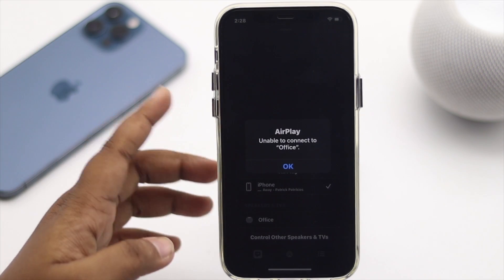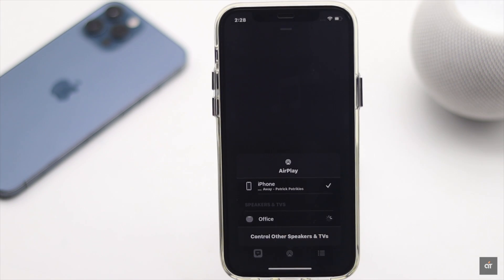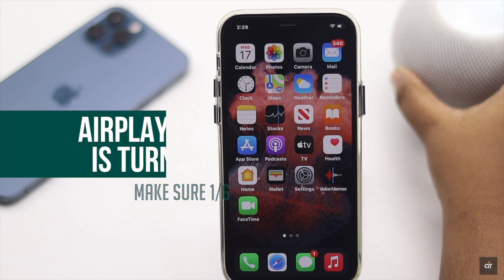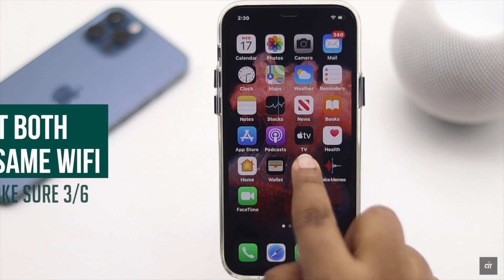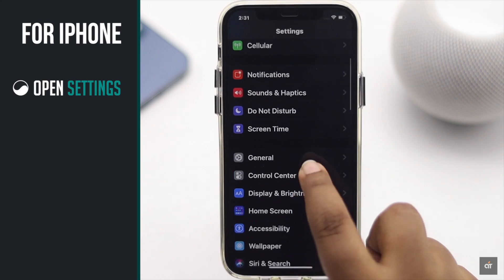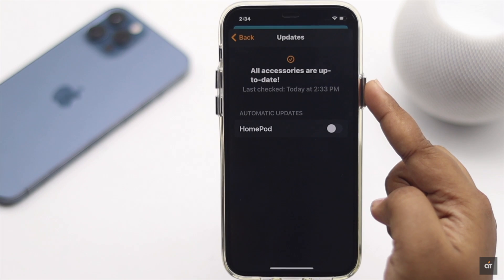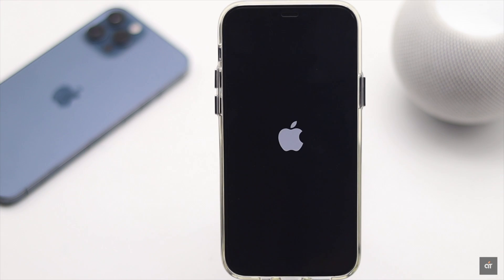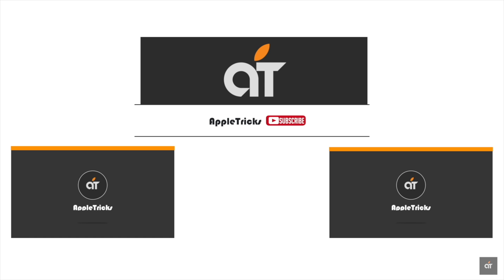Airplay Not Working on iPhone 12, 12 Mini, 12 Pro Max & How To Fix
Are you trying to stream some content from your iPhone to Apple TV or HomePod, but is not working? In this video we will show you some effective ways to fix Airplay not working on iPhone 12, 12 Mini, 12 Pro Max.

Many people complains that Airplay not working after new iOS update. Airplay not working can happen due to software malfunction, or connection problem. There are some easy ways you can follow to fix the issue. Check out the video for how to fix AirplayNotWorking on iPhone12 series phones.

0:00 Intro
0:25 Make sure
0:46 Turn on Airplay
1:06 Same WiFi
1:18 Update Software
1:48 Network Reset